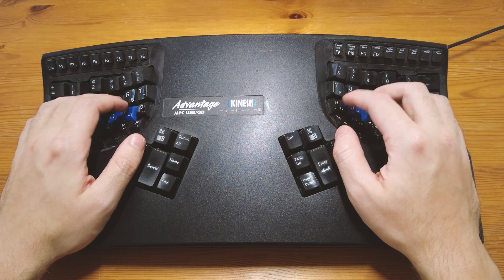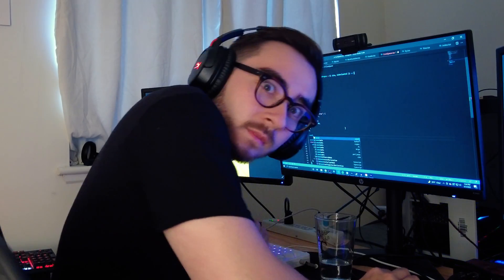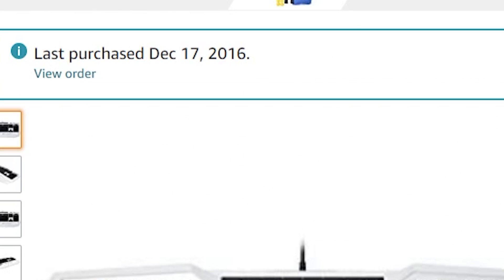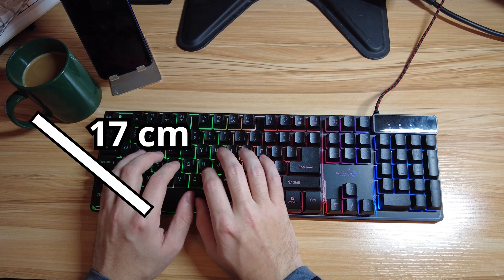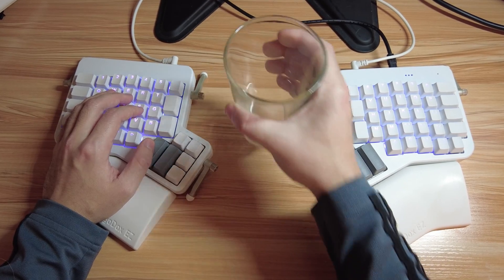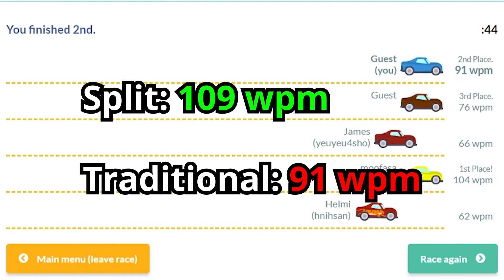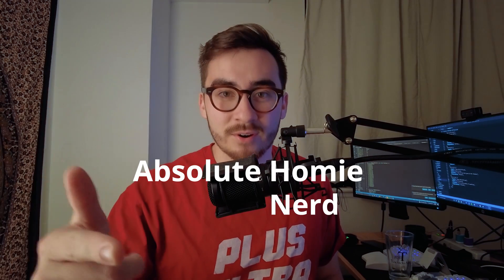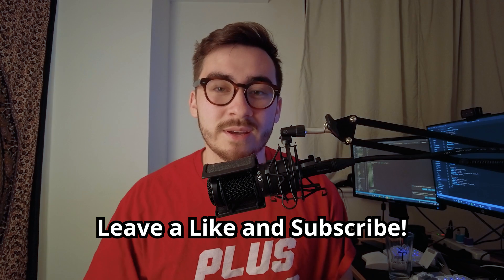5 Years of Split Keyboards Behind Me - My Review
I've been using Split Keyboards for 5 years and I can tell you they are a big part of my every day workflow. If you're interested in figuring out if you should get a split keyboard, then this video is for you. As a game dev and a software engineer - I like to invest in equipment that will help me improve my quality of life. Because I've spent the last 5 years using split keyboards, I think it would be helpful to share my experience and opinions on the matter. Especially for folks who are interested in buying and investing into split keyboards themselves.

0:00 Why invest in split keyboards?
0:44 My first split keyboard and proof that it's been 5 years
1:15 One of the most useful things about split keyboards
2:03 How fast can I type with split keyboard vs. traditional keyboard?
2:43 Unlocking the true power of split keyboards
3:21 How split keyboards are amazing for programming
4:46 Why split keyboards are better than traditional keyboards
5:15 How your thumbs are used
6:02 Kinesis Advantage example
6:20 My final thoughts